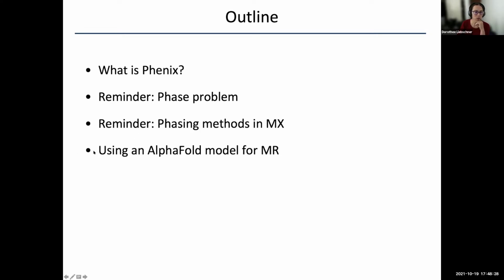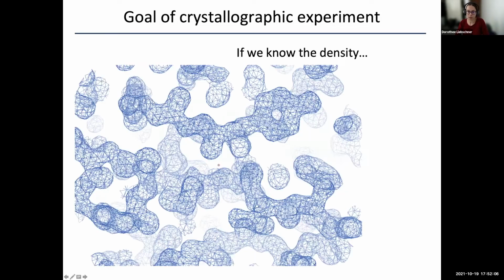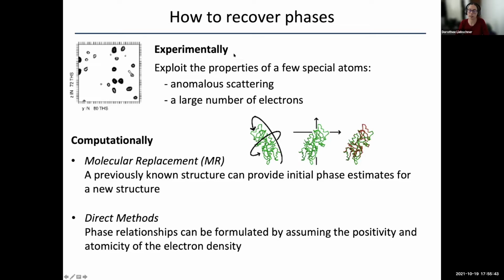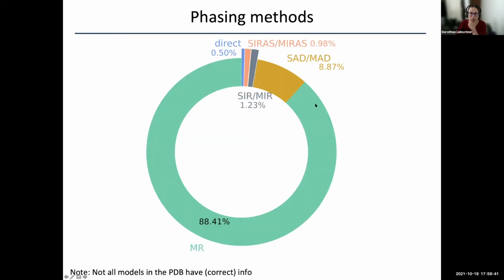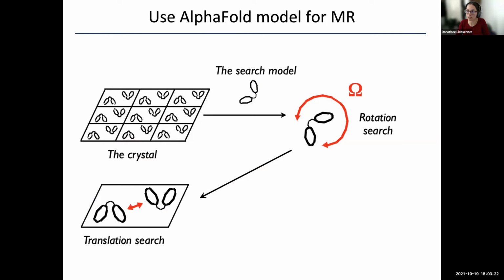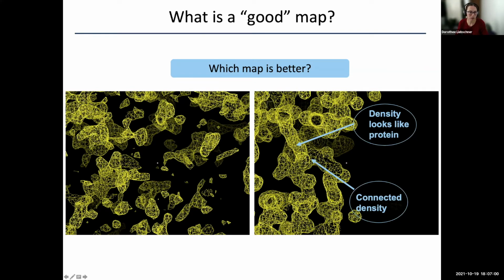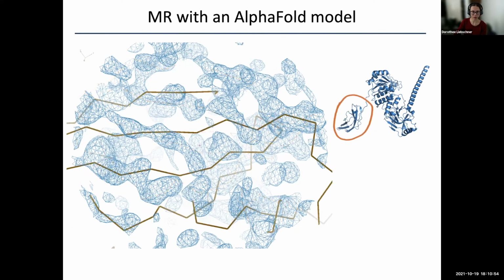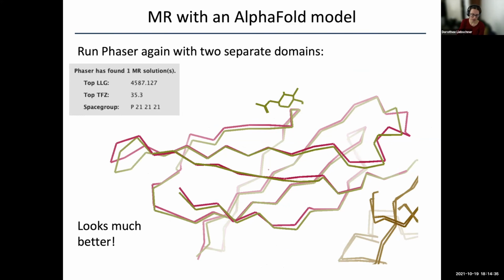Phase Determination in Macromolecular Crystallography using Phenix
Dorothee Liebschner from Lawrence Berkeley Laboratory talks about phase determination in macromolecular crystallography using Phenix. She includes  new examples using AlphaFold 2 models as molecular replacement models.